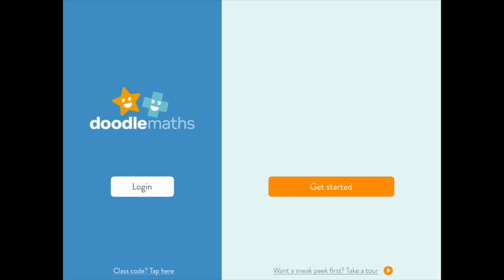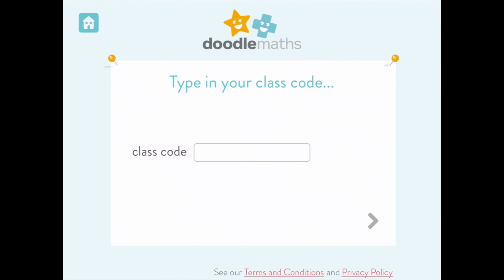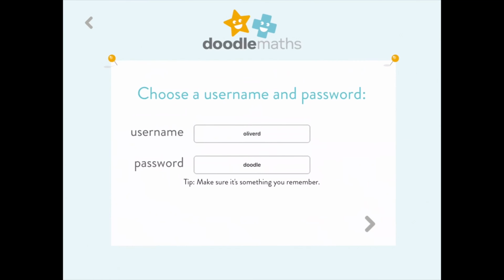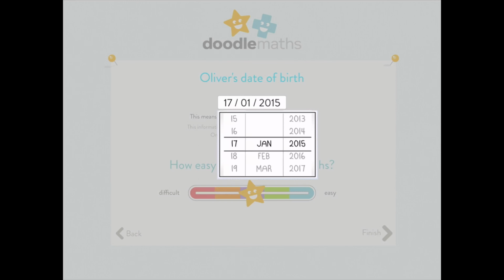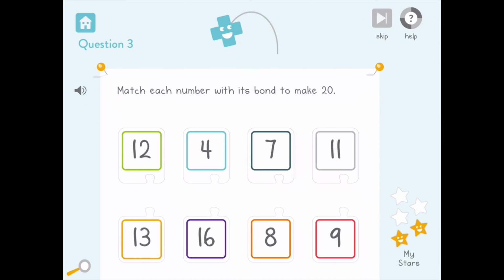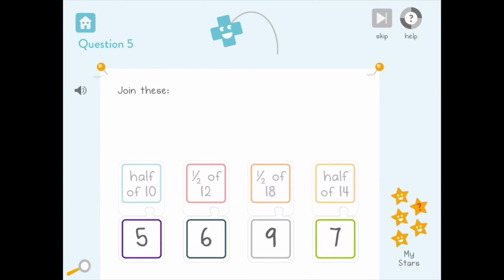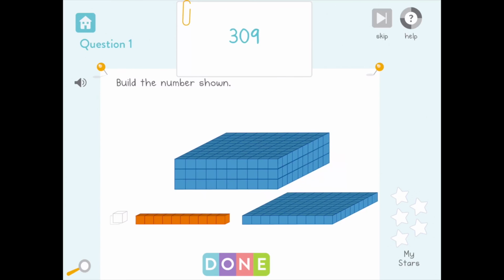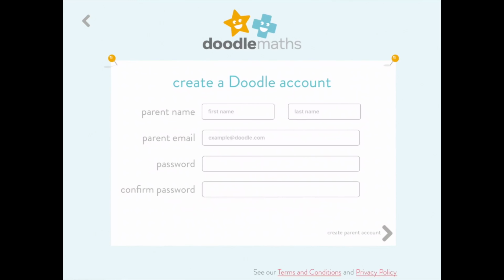NOPA Remote Learning - Doodle Apps